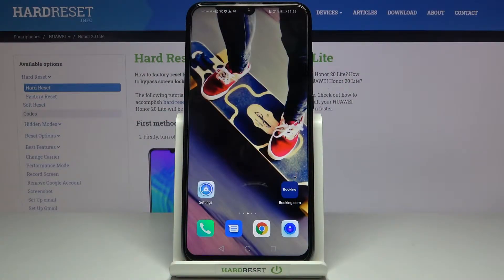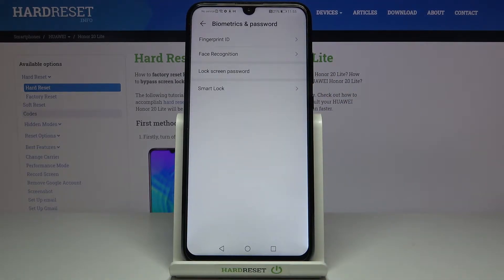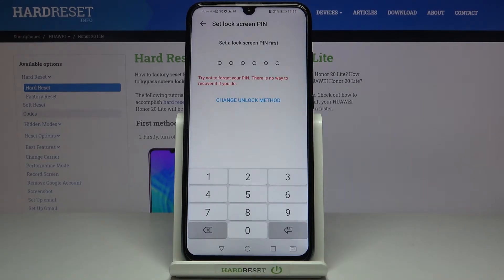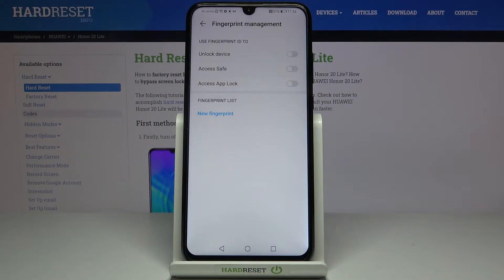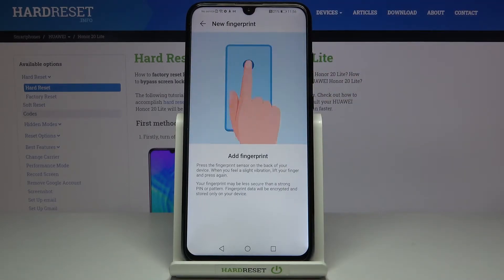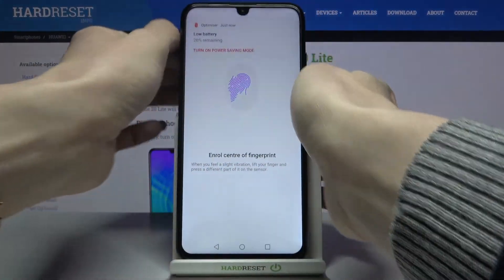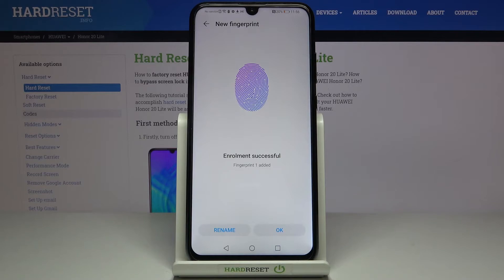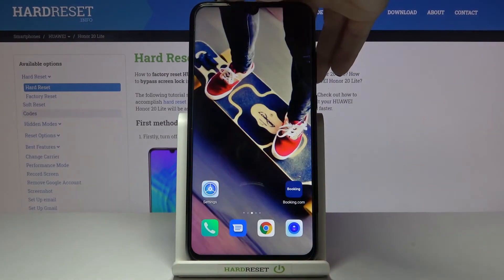How to Add Fingerprint to HUAWEI Honor 20 Lite– Use Fingerprint Scaner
Open this tutorial if you want to unlock your HUAWEI Honor 20 Lite with your fingerprint. Follow our instructions carefully and find out where the screen lock settings are located on your Honor 20 Lite. Our specialist will show you how to properly scan your fingerprint to unlock your HONOR device very quickly and efficiently. Find out how to add a fingerprint to Honor 20 Lite and successfully unlock your beloved smartphone with your unique fingerprint!